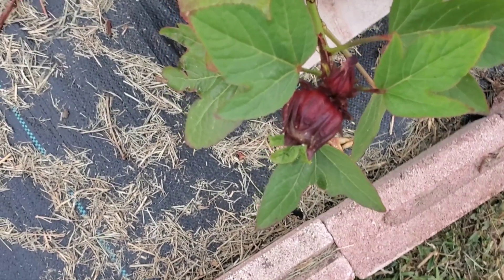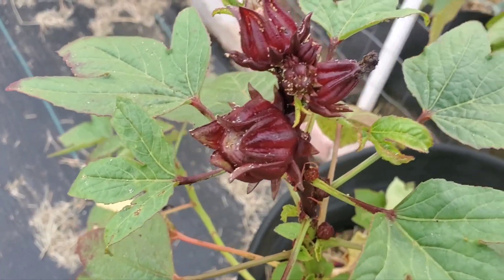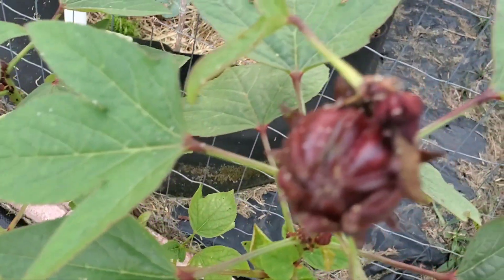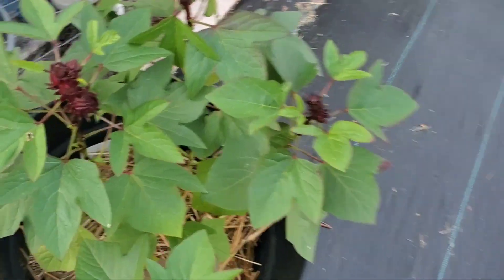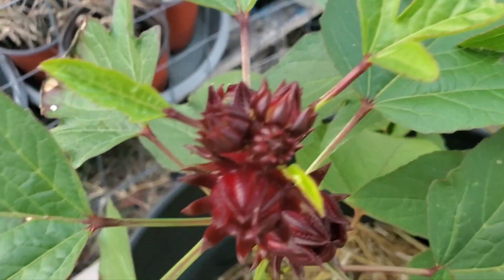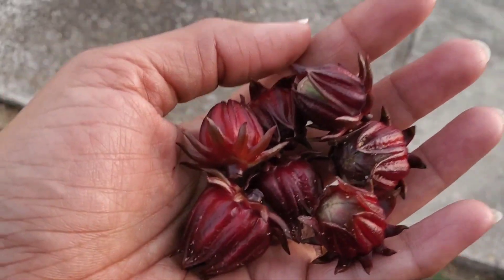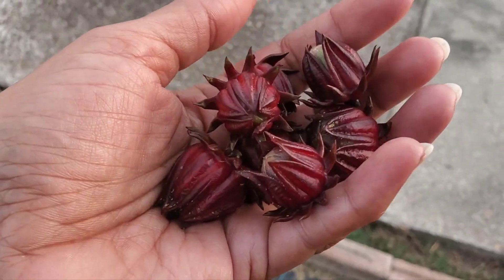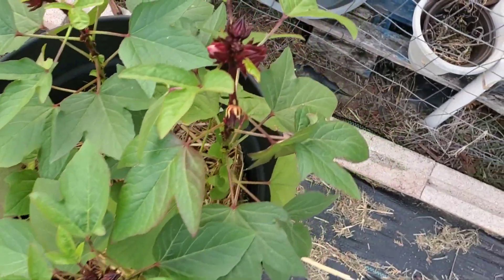1st Jamaican Sorrel Harvest! 🍷Let's Drink Up!😁😆LOL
Have a beautiful gardening day! 🌱😊👍
Big Mama's Garden Channel